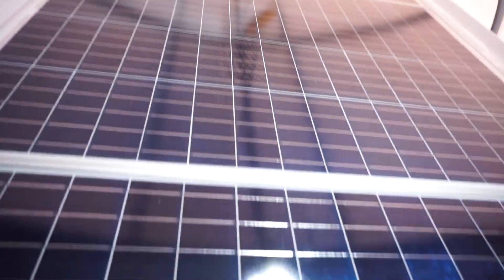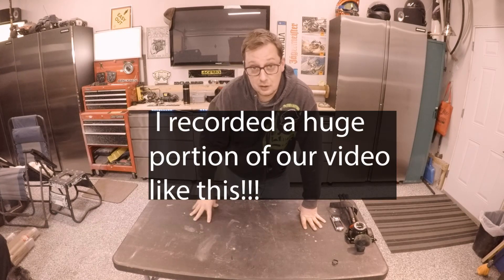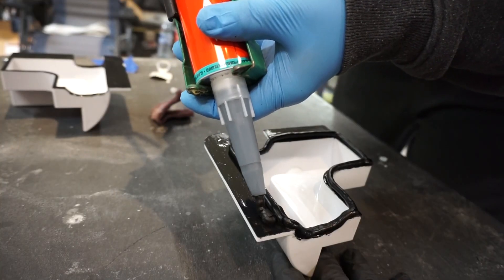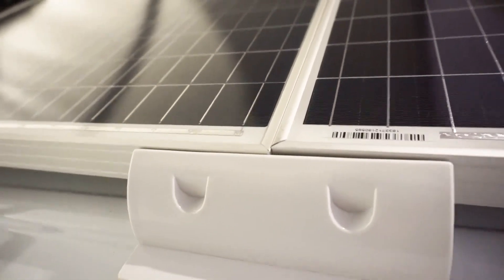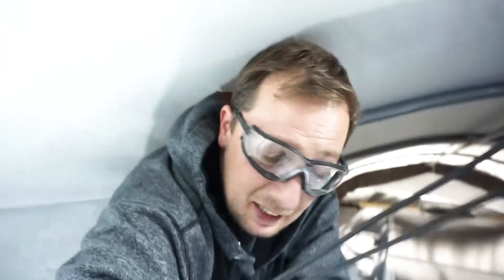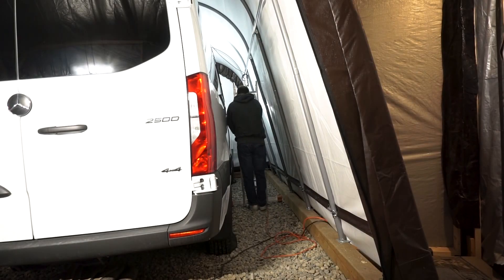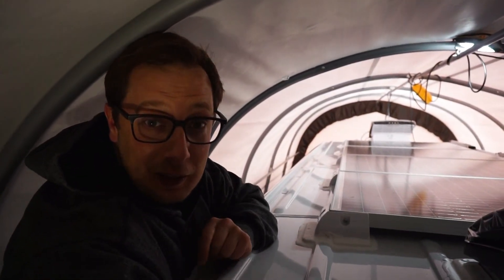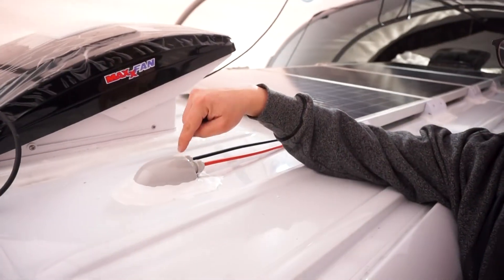Solar install - NO HOLES | FOUR SEASON VAN LIFE | EP.11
DIY Vanbuild Step# 11 DIY off grid Solar panel Install with NO HOLES in roof. 400W of Rigid HQST panels to be exact going on top a Mercedes Sprinter van. I personally cut and customized some brackets we purchased off Amazon so our Solar Panel install would have no screws through the roof of the van and gave it a Perfectly clean look with 0% chance of leaks.

Follow along as we build an epic 4X4 Roaming home on wheels one step at a time in great detail.

Mail to:
T2J 7C5

Products used to make this video possible:
Solar Panels:

Camera, lights and tools:
LED work lights
Photography light
Sliding miter Saw
Miter saw stand
Drill Press
Impact socket set
Dewalt drill set
Dewalt Skill saw
Dewalt Jig saw